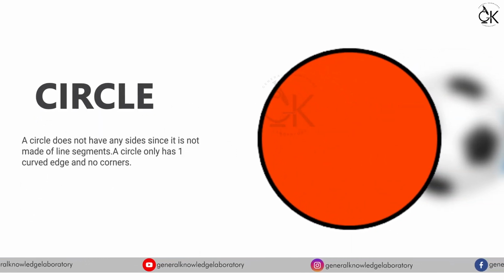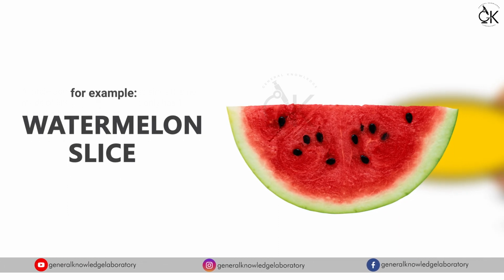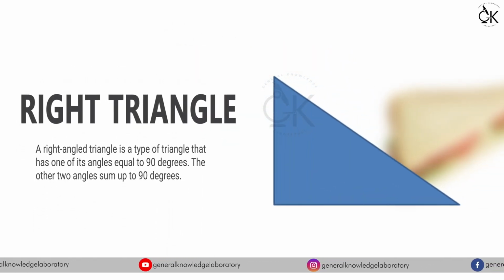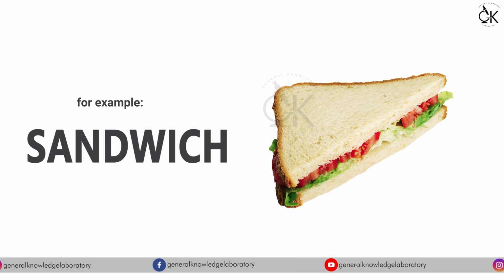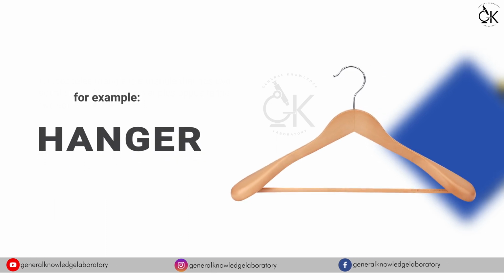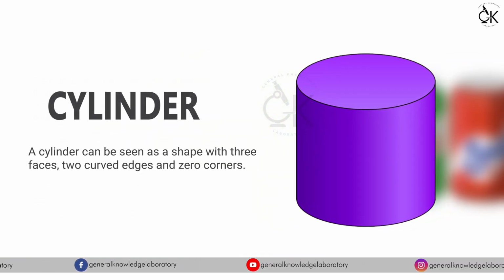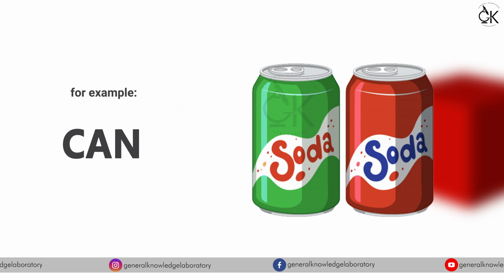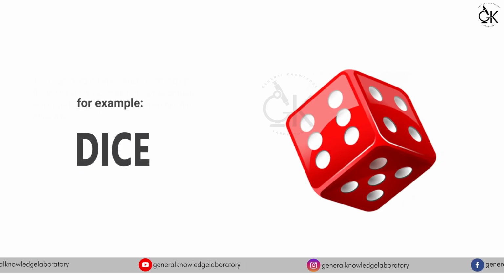Shapes | Names of Shapes | Geometry | Shapes for Kids | Geometric Shapes | Latest Video | New Video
Welcome to the official channel of "General Knowledge Laboratory". This is a free education platform for beginners and everyone all around the world through online learning that is home based school.

The videos on my channel will definitely beneficial for everyone.